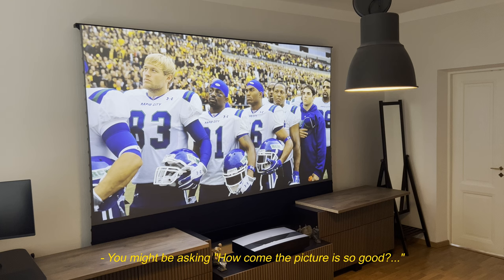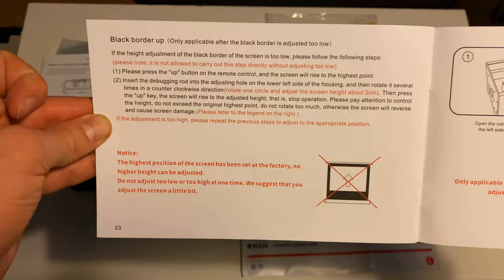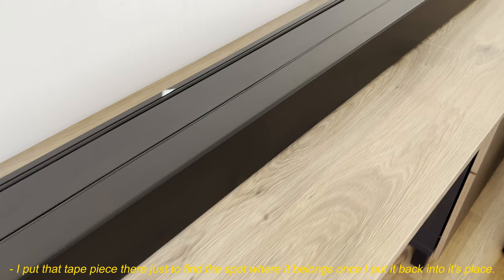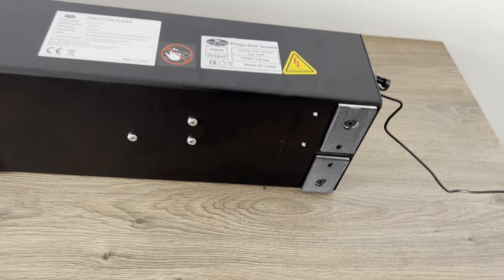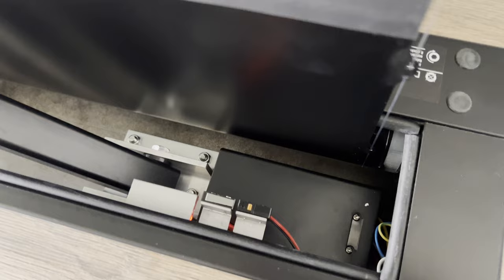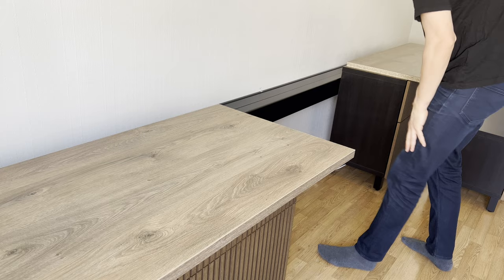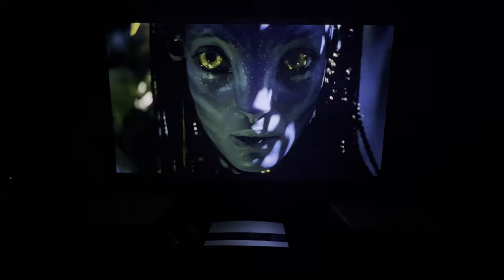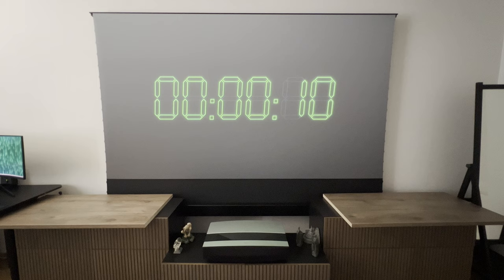Hidden 120 inch Motorized Vividstorms S PRO SCREEN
Reviewing the 120 inch S PRO Electric Tension Floor Screen. Absolutely blown away by the image quality! No need for a TV anymore!